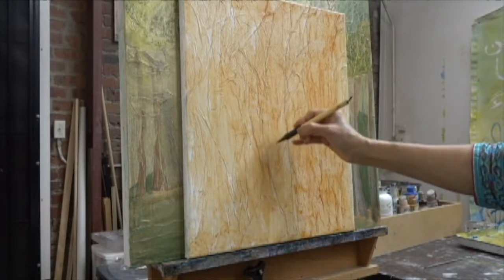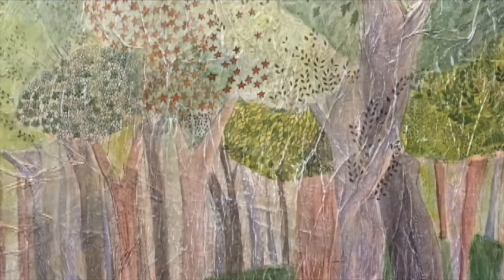Salma Arastu - Artist Profile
Artist Salma Arastu discusses creating art that embraces all communities.